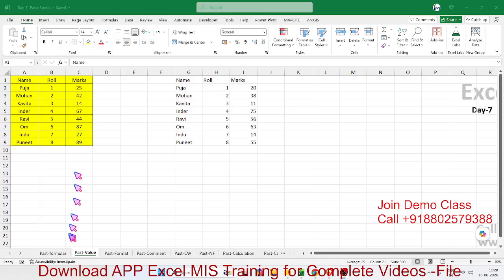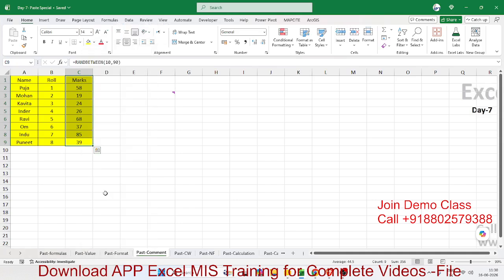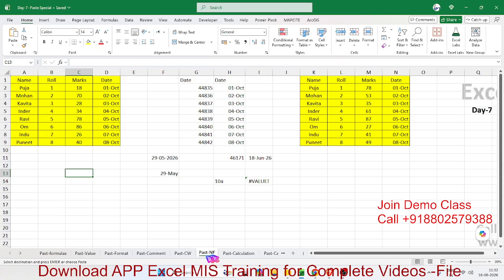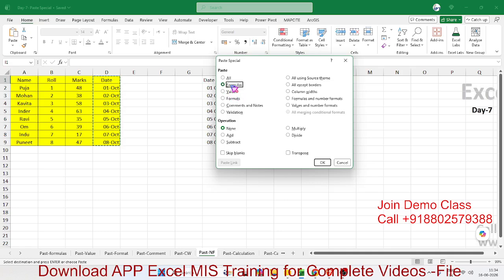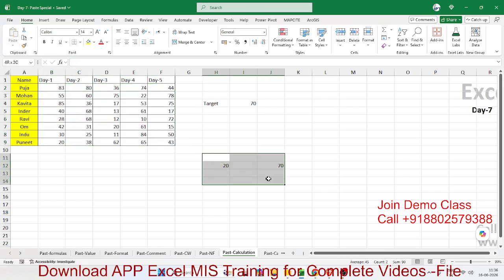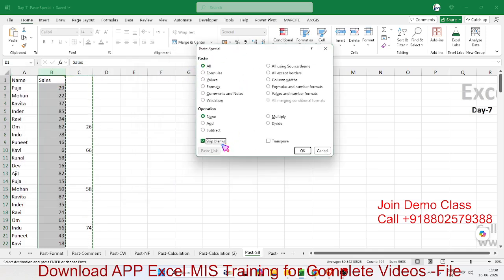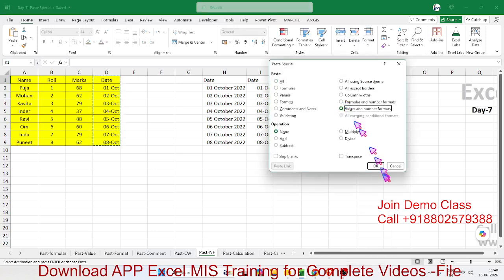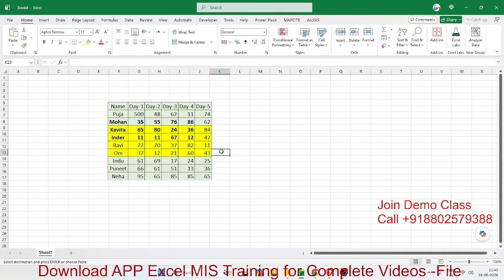Day-5 Data Analysis - Paste Special